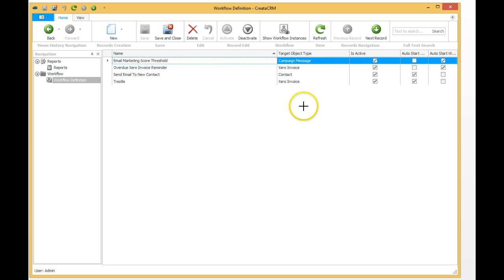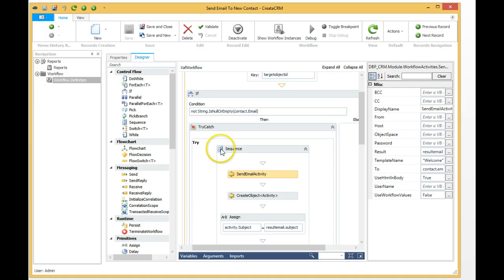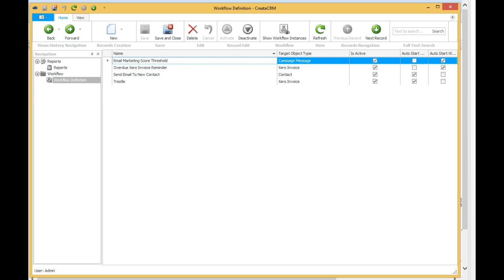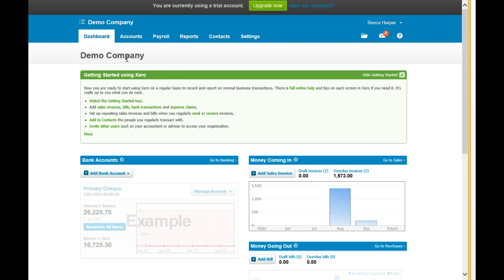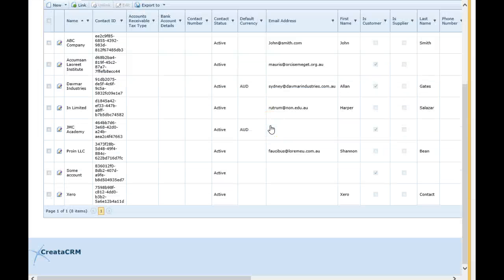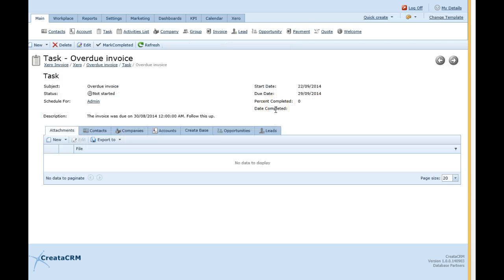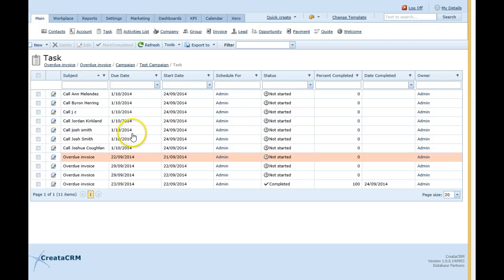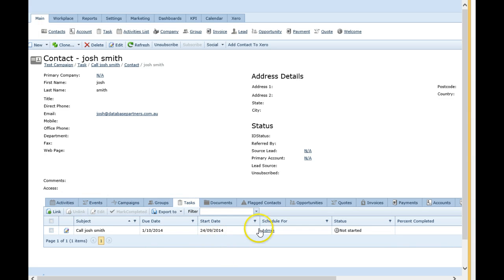CeataCRMWorkFlow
Examples on Using Work Flow with CreataCRM